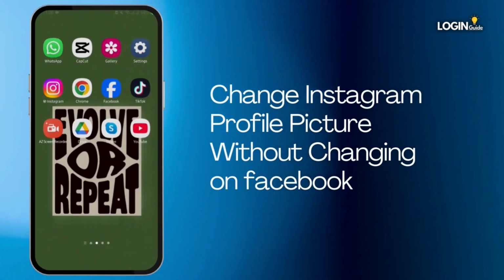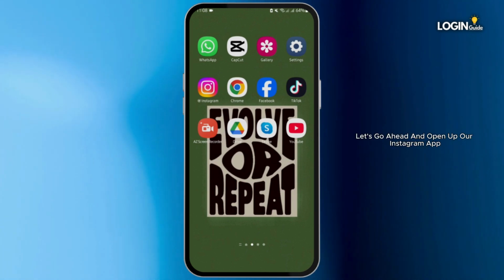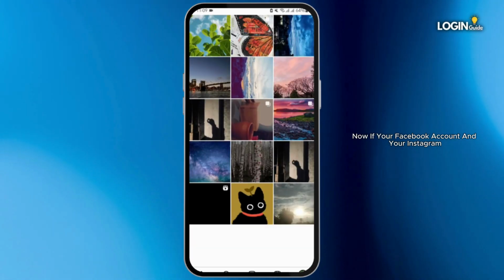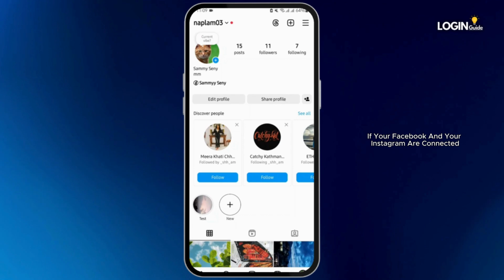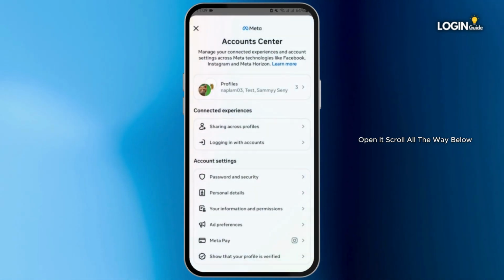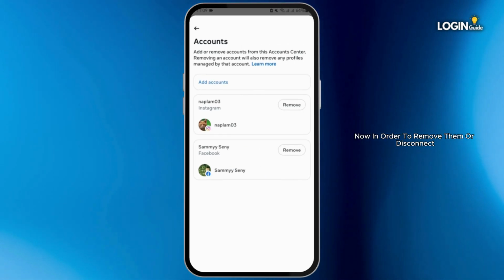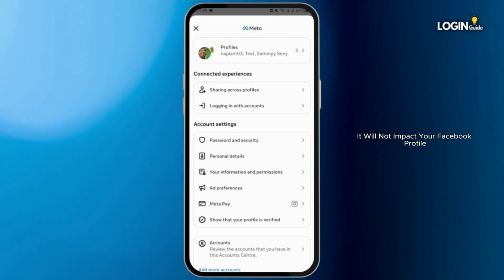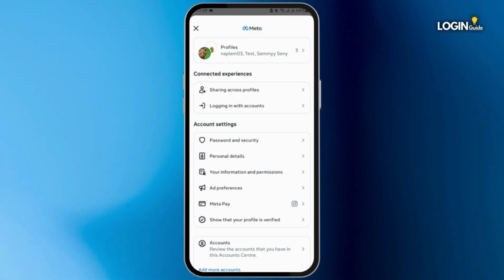How To Change Instagram Profile Picture Without Changing on Facebook (2024)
How to Change Instagram Profile Picture Without Changing on Facebook

Want to update your Instagram profile picture without affecting your Facebook profile? This quick guide shows you how to do it step-by-step!

0:05 - Disconnecting Instagram from Facebook Profile Sync
0:10 - Changing Your Instagram Profile Picture

Easily manage your profiles separately with these simple steps.